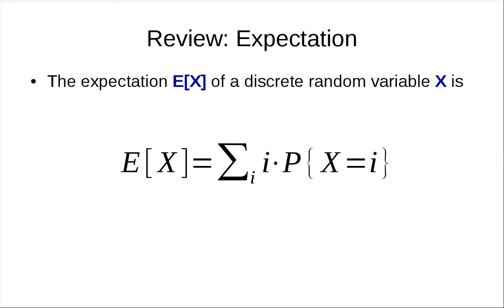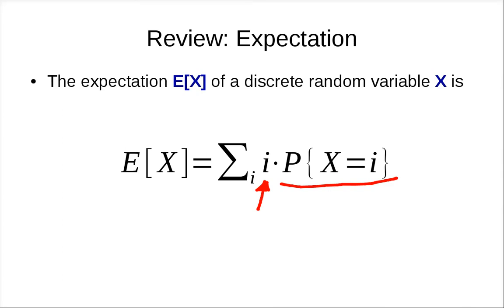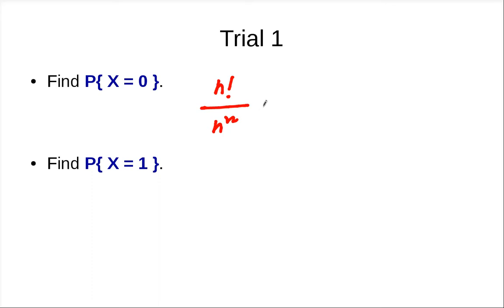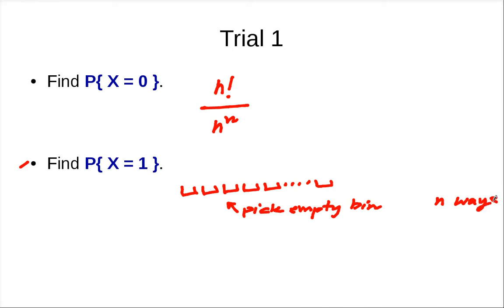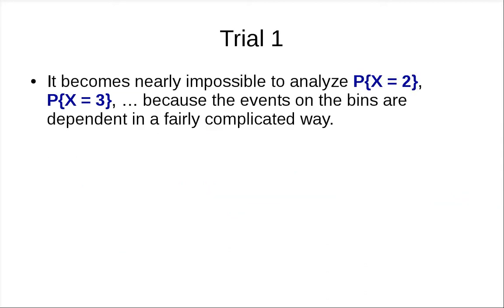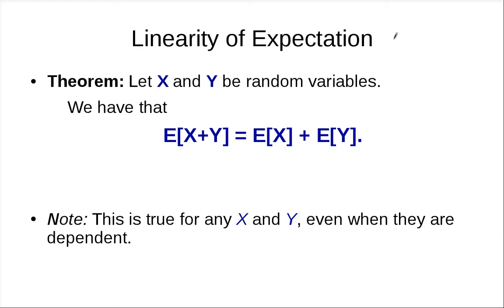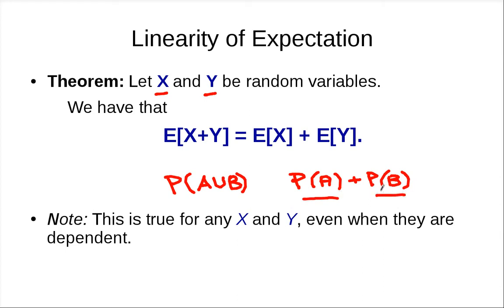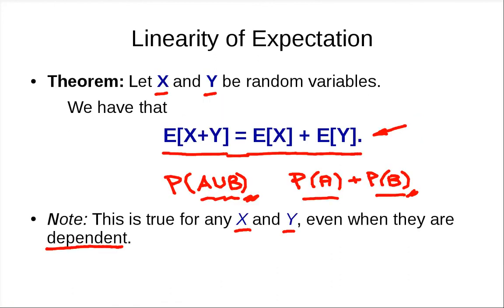Random Variables Part 2.3: First Trial to Compute the Expectation